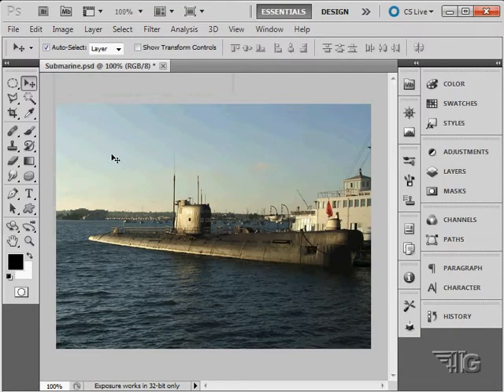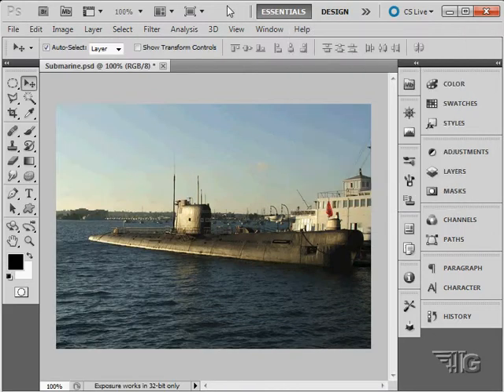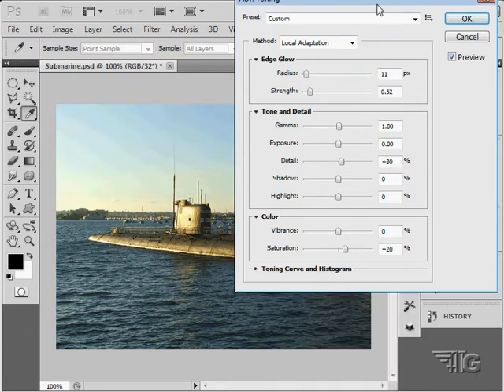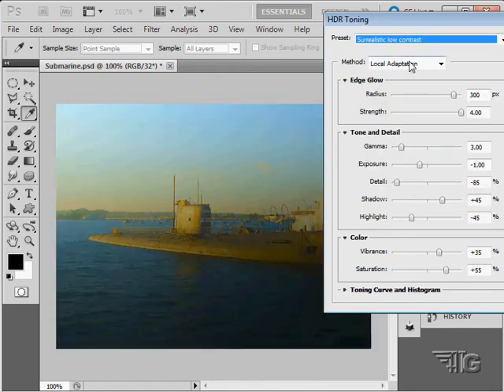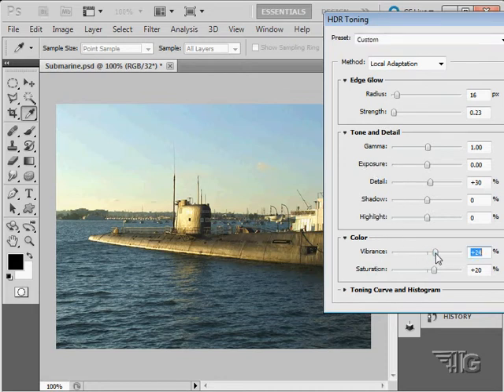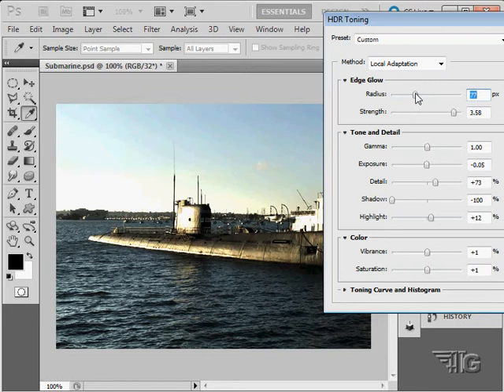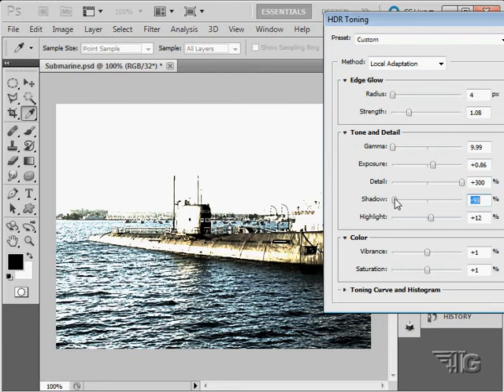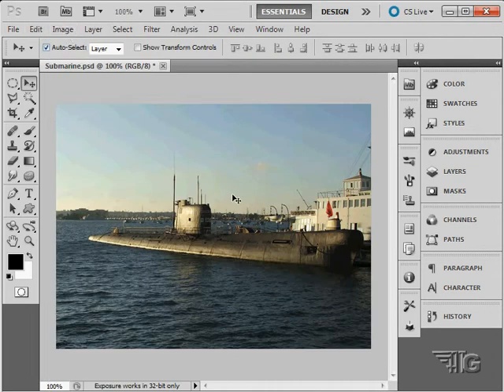Adobe Photoshop CS5 HDR Tutorial - How to use Photoshop HDR Toning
Adobe Photoshop CS5 HDR Tutorial. How to work with HDR (High Dynamic Range) Photos using the Photoshop CS5 HDR Toning Tool.

This tutorial is just one of 327 videos in my Adobe Photoshop CS5 Tutorial Video Set.